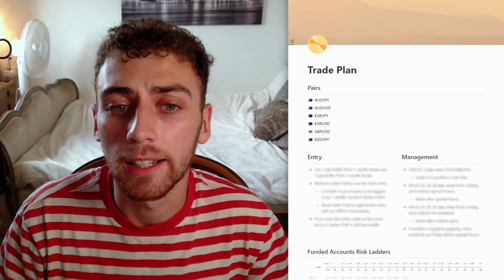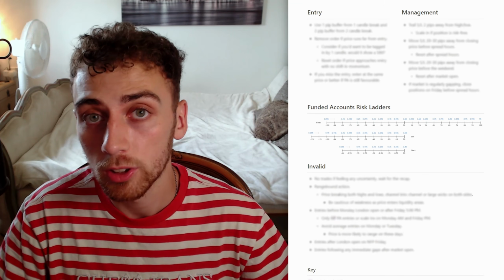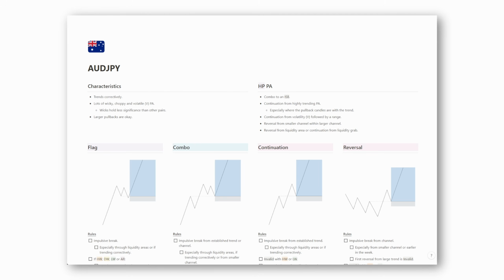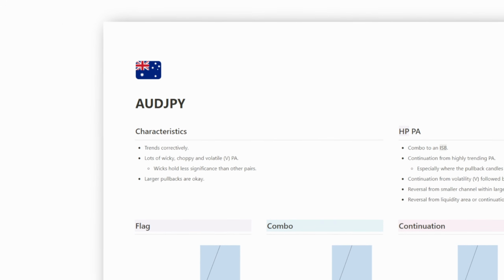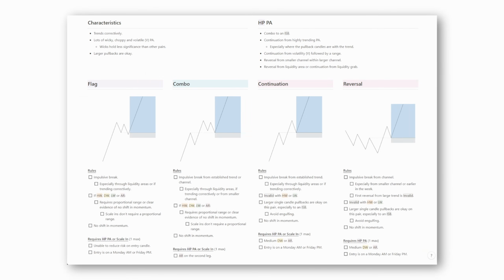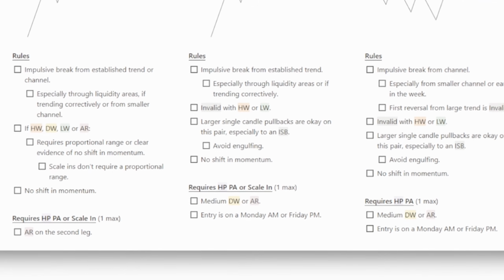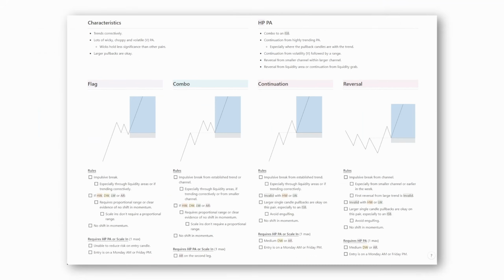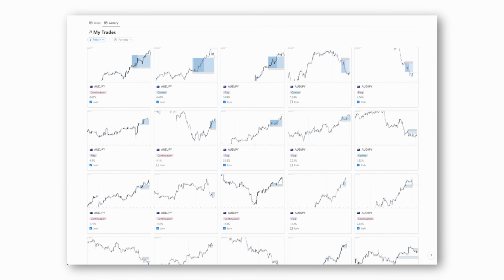Revealing My Trading Plan for 6 Figure Payouts (Step by Step)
I used this forex trading plan to great success reaching the top of FTMO leaderboards and generating 6 figure profits. Follow me step by step to learn how I use this checklist.

► TRADING CAPITAL ↩️
🦉 Darwinex (GRIFF20 for €20 Off)

► TIMESTAMPS ⏳
00:00 - Intro
00:17 - Trade Plan
02:26 - Where To Get It
02:54 - Updated Version
04:34 - How To Use It
06:45 - Outro